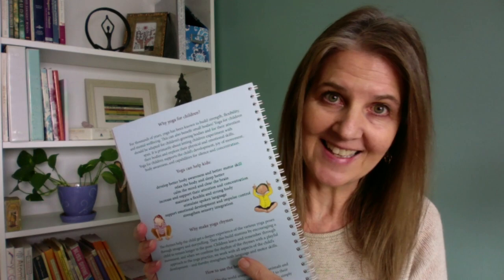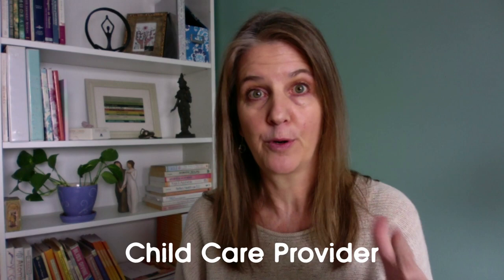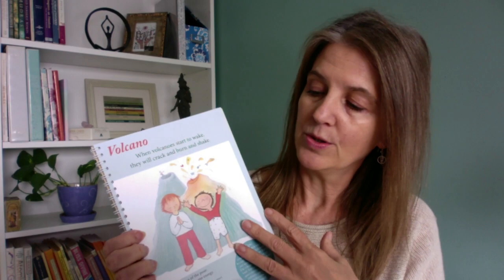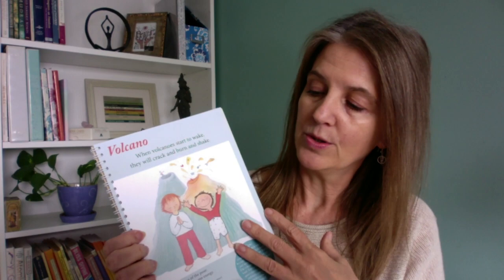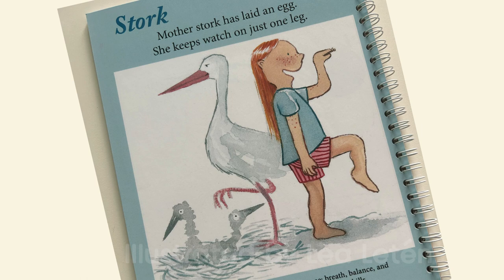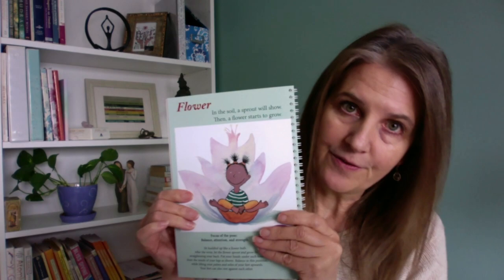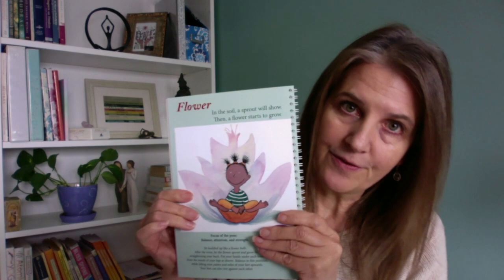Listen to the Lion review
Young children love to move and groove. This beautifully illustrated book, co-authored by two experts, will have your 3- to 6-year-olds feeling good in their body and their mind while developing physical and emotional skills, joy of movement and capabilities for silence and concentration.

Listen to the Lion: Yoga for Kids, written by Lotte Salling and Emmamaria Vincentz, is a playful romp through 40 yoga poses especially well-suited to younger children. It includes expert instruction in the introduction as well as a “tip” for each pose to help grown-ups guide the kids with confidence. Children will love the rhymes, images and the adventure of becoming a flower, a turtle, a lion and so much more.

You can purchase this book on Amazon

If you are in Denmark, purchase directly from the author, and check out her other offerings at